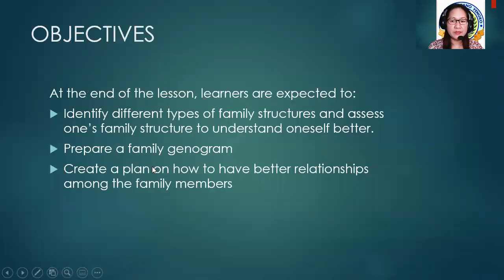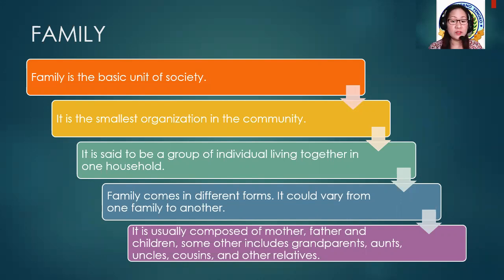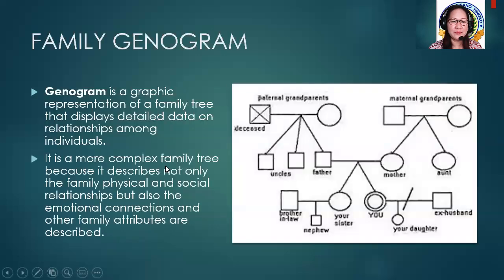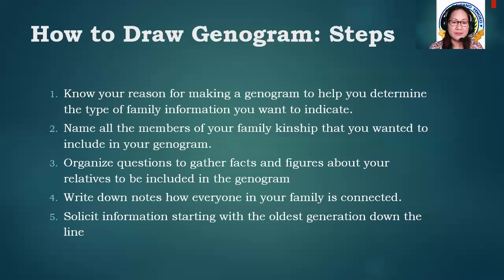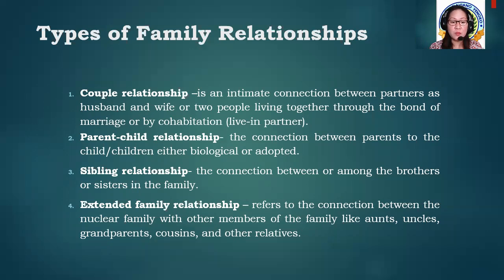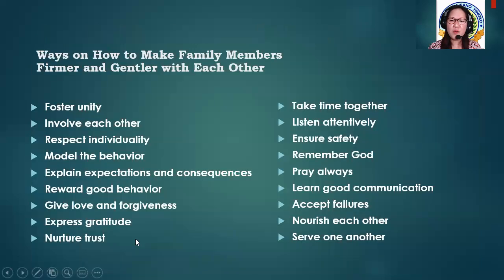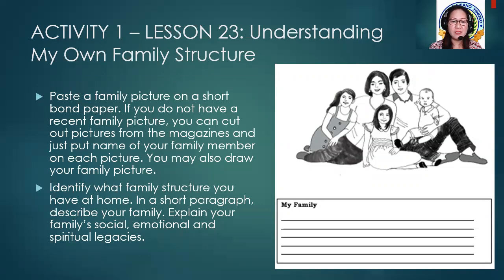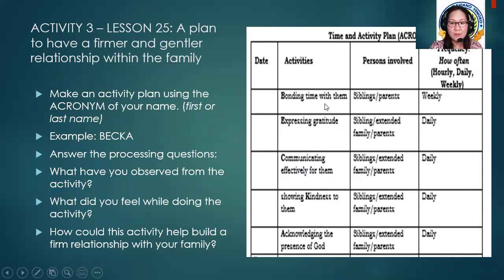SHS PERSONAL DEVELOPMENT Q2 WEEK 4 AND 5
LESSON 23 - Family Structures, LESSON 24 - Family Genogram and LESSON 25 - Family Plan for Better Relationships